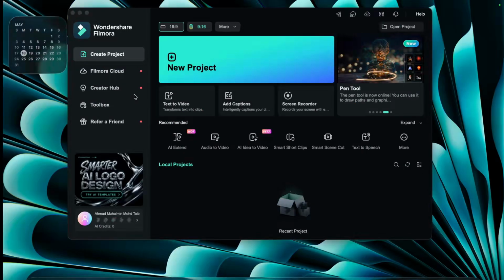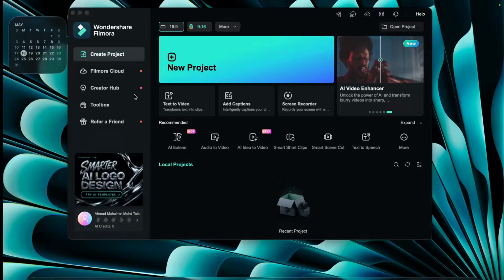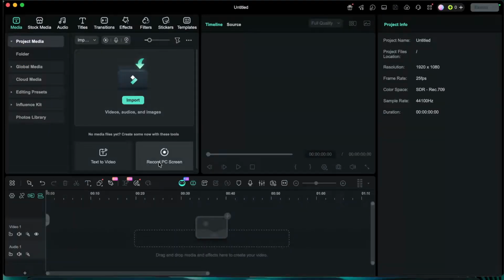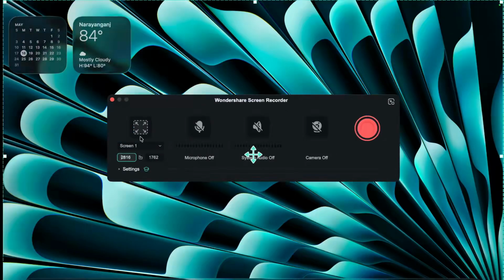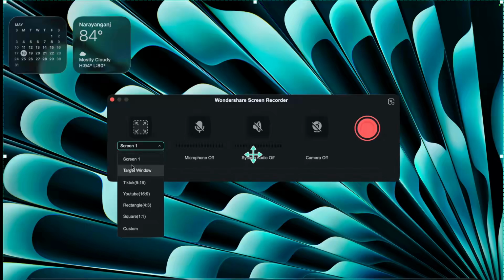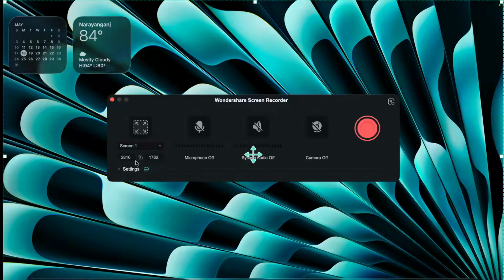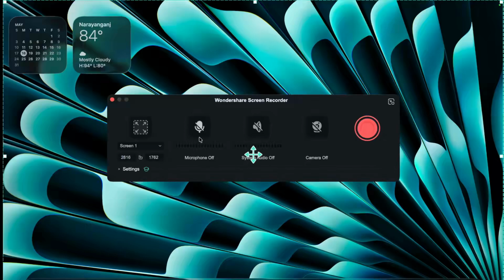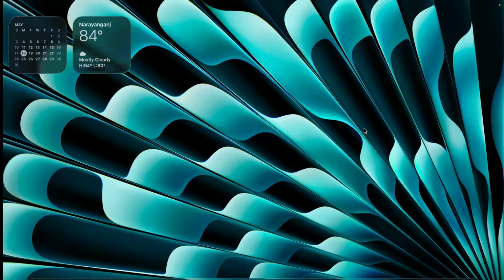How to Screen Record in Filmora 15 – Easy Recording Tutorial!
Hello, Want to screen record using Filmora 15? In this video, I’ll show you how to screen record in Filmora 15 step by step.

You’ll learn how to capture your screen, microphone, and system audio easily.

Watch till the end to fully understand Filmora screen recording features.